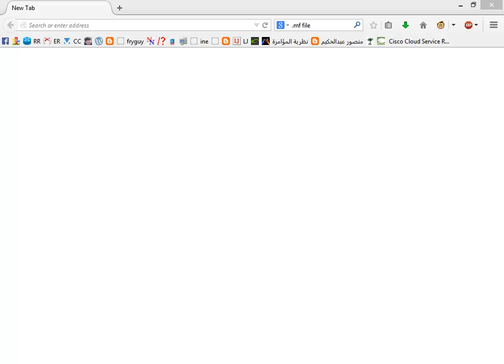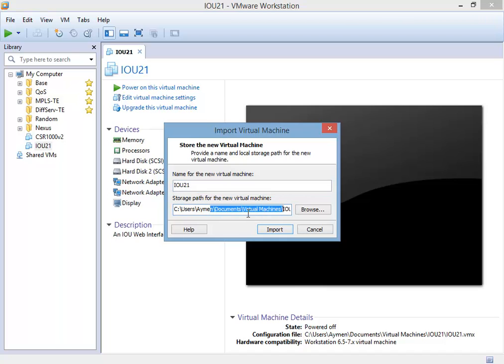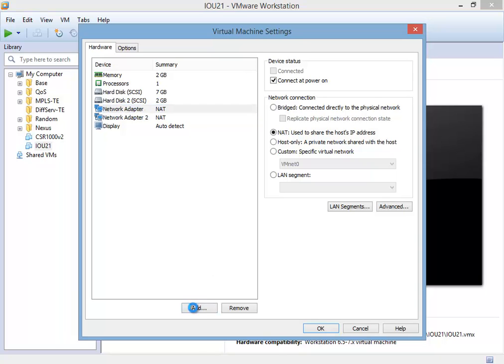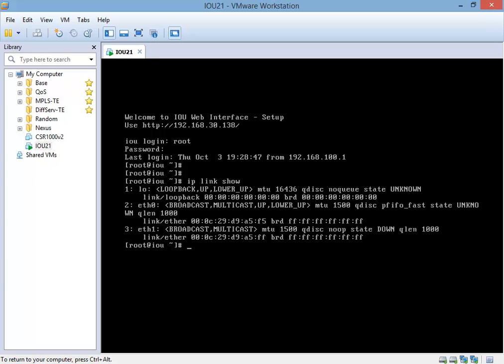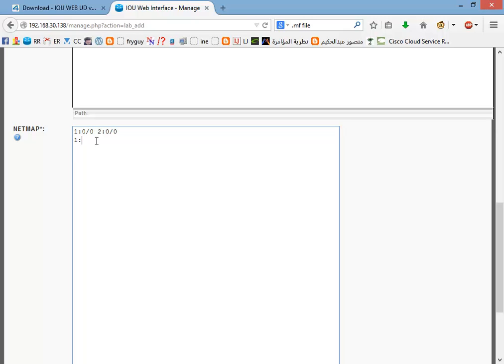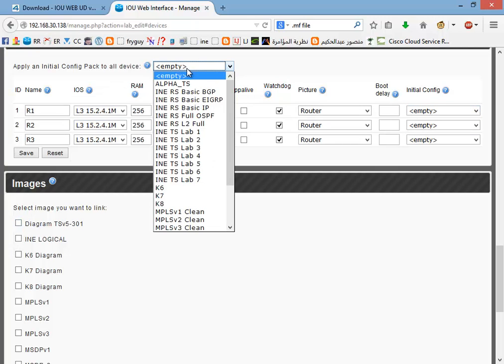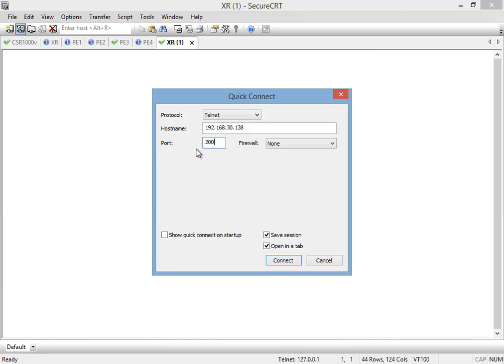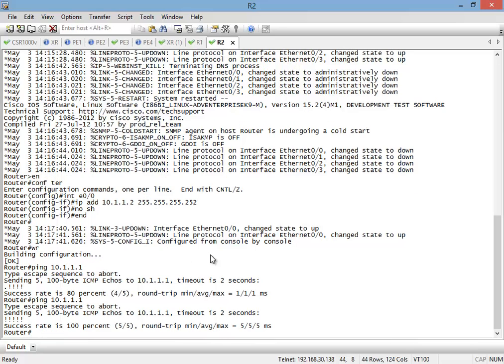WEB IOU VM v21 install and config tutorial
This is a light CentOS virtual machine that includes v15+ Cisco IOU binaries and ioulive86.

password: poison